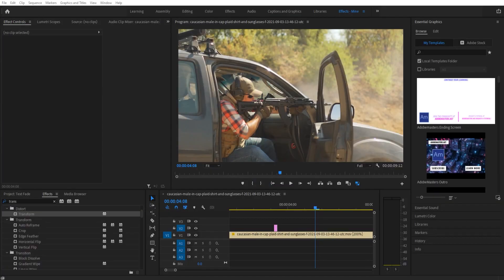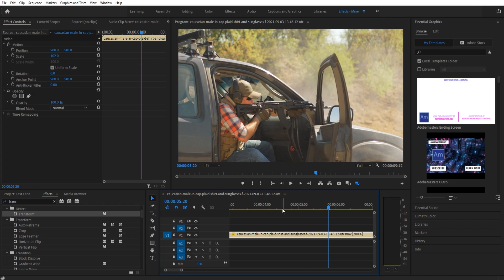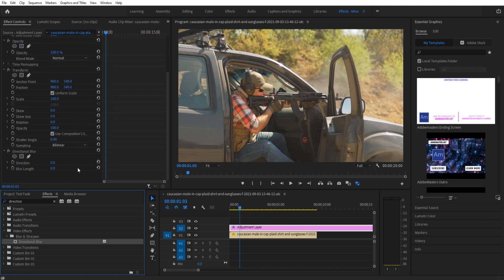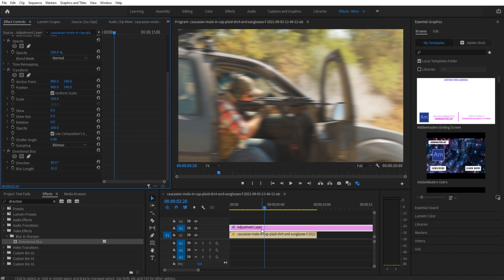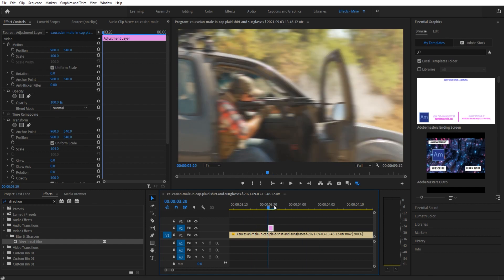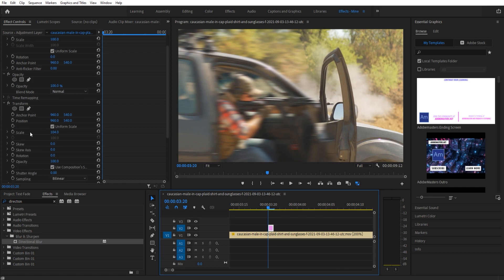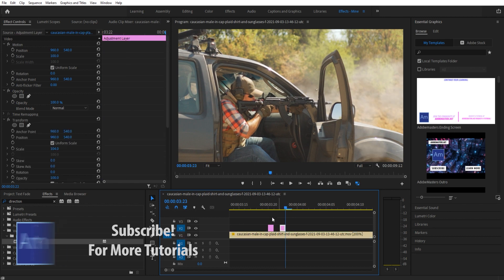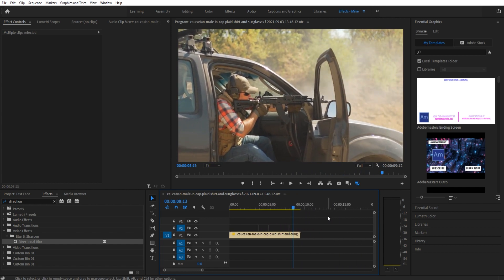How to Quickly Add a Shake in Premiere Pro CC (2022)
Today I go over a quick way to add some camera shake to Premiere Pro.